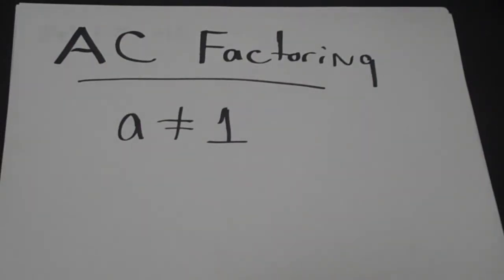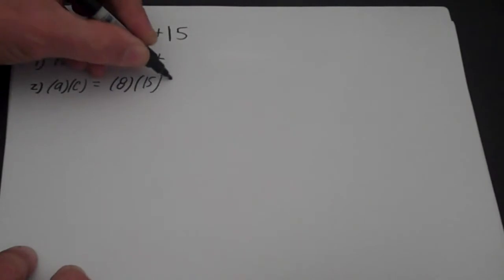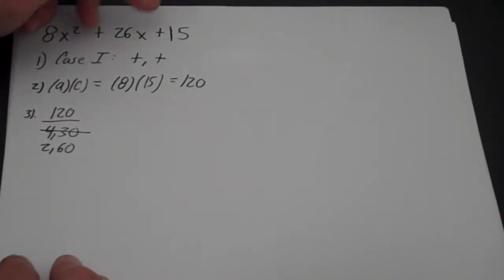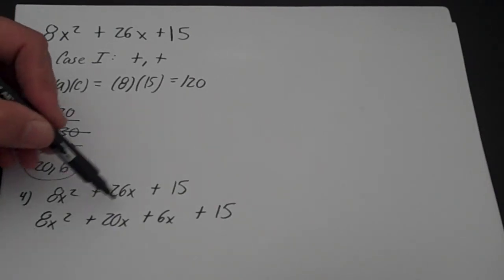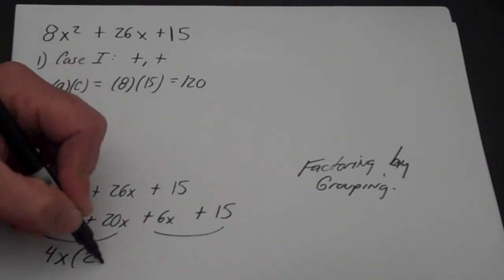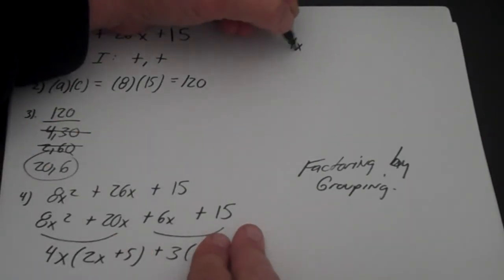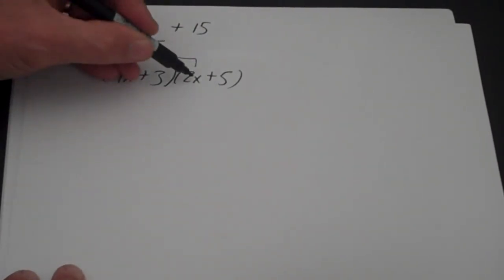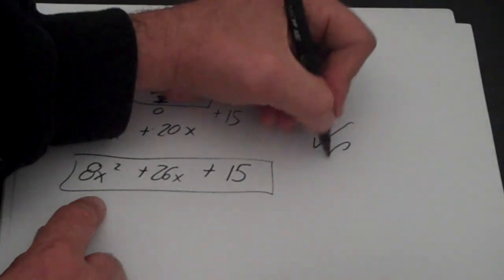AC Factoring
AC Factoring, when a is not equal to one.  This is from Algebra Two, chapter four.  Example #1.